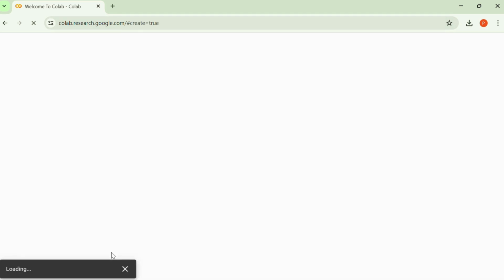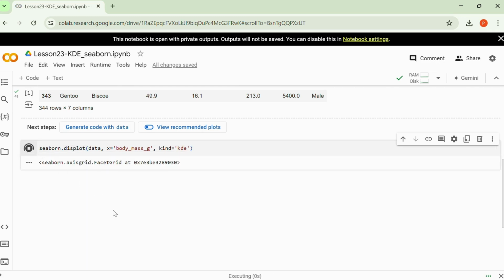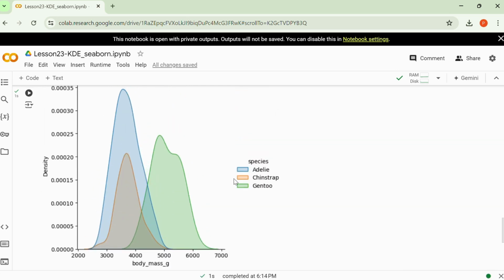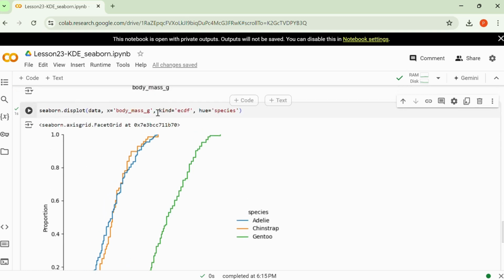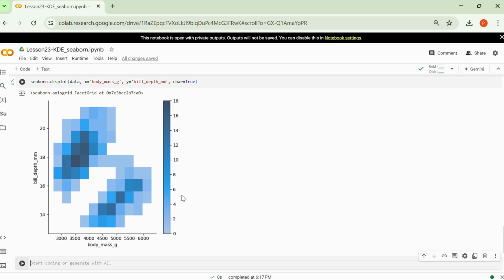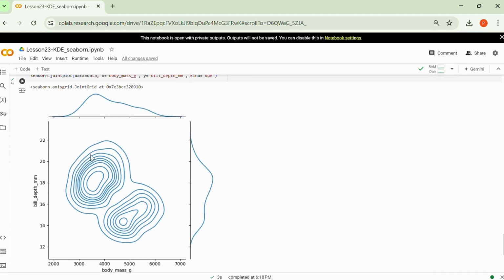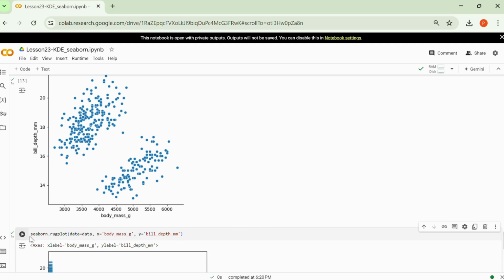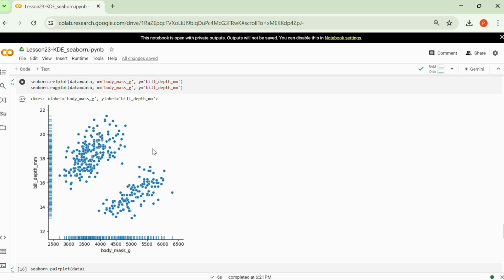Video21 Master Seaborn Visualizations: KDE Plot, Relplot, Rugplot, & Pairplot Explained!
🚀 Unlock the Power of Data Visualization with Seaborn! 🚀

Are you ready to take your data visualization skills to the next level? In this comprehensive video, we’ll explore four essential Seaborn plots: KDE Plot, Relplot, Rugplot, and Pairplot. Whether you're a beginner or an experienced data analyst, this tutorial will guide you through creating stunning visualizations that reveal insights from your data! 📊✨

🔥 What You’ll Learn:
KDE Plot: Understand how to visualize the probability density function of a continuous variable and smooth your data distribution 📈
Relplot: Discover how to explore relationships between variables and create informative scatter or line plots 🛠️
Rugplot: Learn how to enhance your data visualization with rug plots that display individual data points along an axis 🌌
Pairplot: Master the art of visualizing relationships between multiple variables in a single plot for comprehensive data analysis 🔄
By the end of this tutorial, you’ll have the skills to effectively visualize your data using these powerful Seaborn functions, making your data analysis process more insightful and engaging!

Data Analysts looking to enhance their data visualization techniques in Python 🐍
Students eager to learn how to visualize data using Seaborn
Data Enthusiasts wanting to explore advanced visualization methods
📚 If Interested In:
Sardar Patel Institute of Technology, Mumbai, launches a Six-Month Professional Certificate in Advanced AI, Deep Learning, and Data Science.

If you’re looking for an extensive program to help you prepare for those challenging Data Science interviews, this program offers: ✅ A structured curriculum covering Data Visualization, Deep Learning, Machine Learning, and more.
✅ Live classes, project-based learning, and access to a talented community with similar upskilling goals.

Don’t miss this great opportunity to learn at one of Mumbai's premier private engineering institutes!